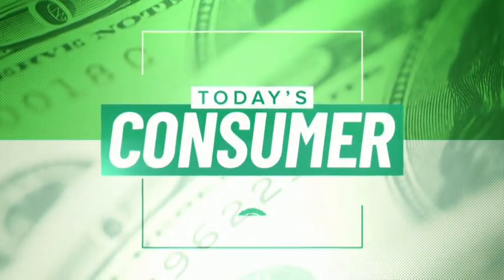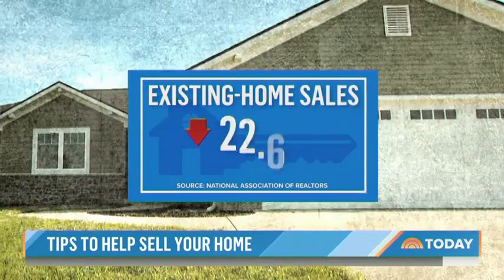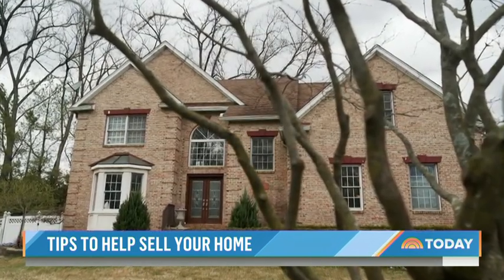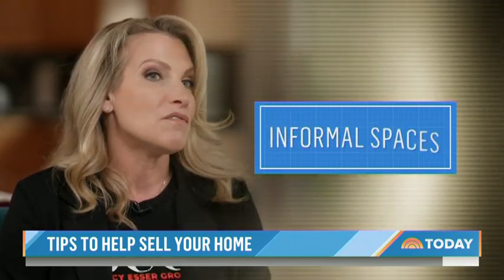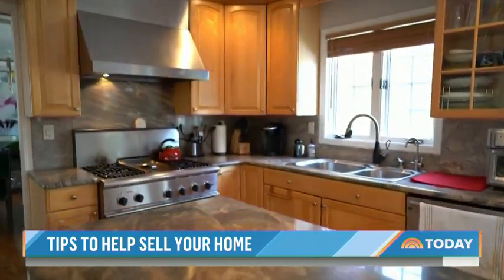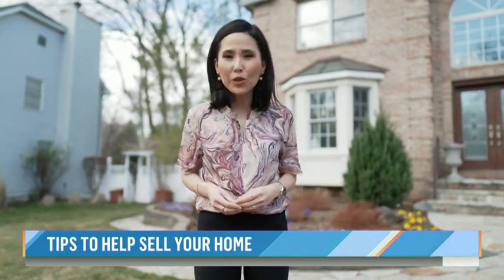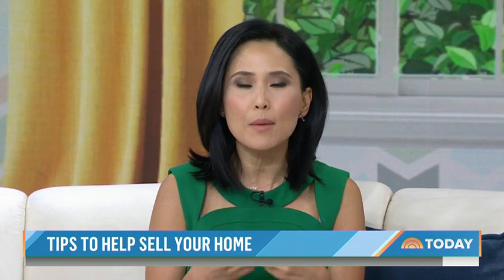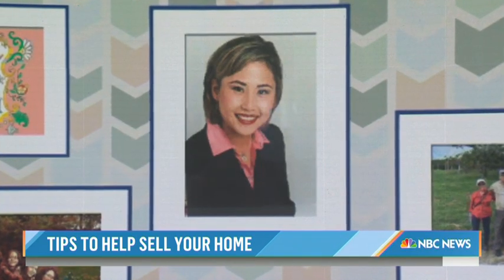Home Selling Tips - How to sell your home for the most money as featured on NBC Today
Welcome to the official Youtube Channel for the Stacy Esser Group—Top 1% of Real Estate Agents in the NJMLS since 2010, serving communities in Bergen County, New Jersey.

This is your source for expert advice, whether buying or selling your home.